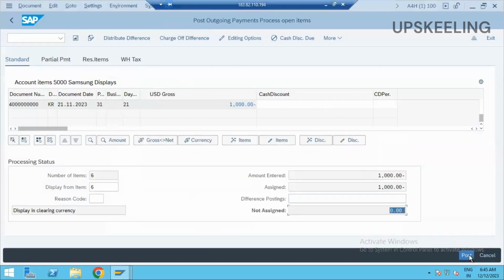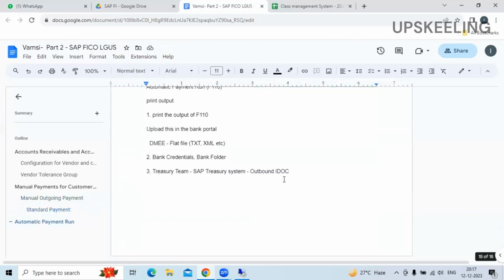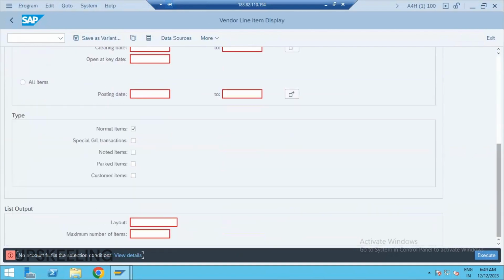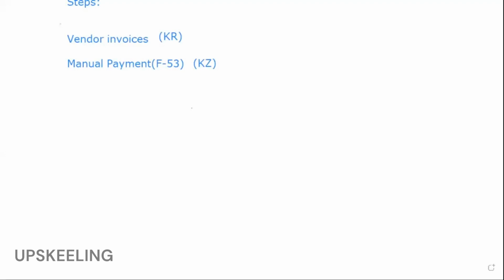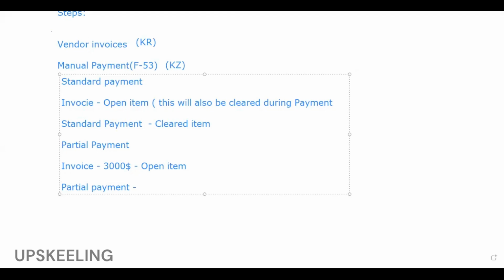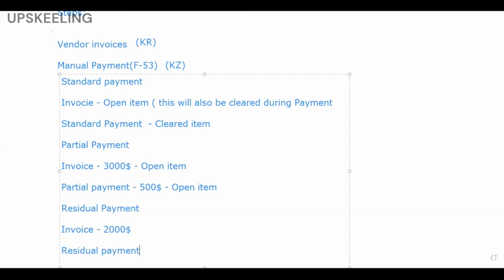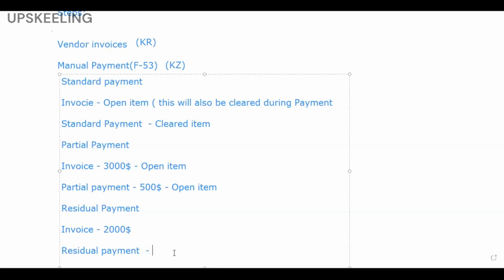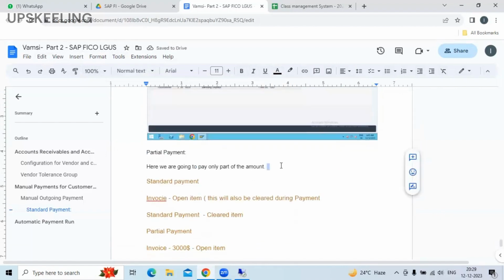Learn Manual Payment PART - 4 | SAP S4HANA FICO | UPSKEELING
Welcome to the comprehensive course on Manual Payment Processing in SAP S/4HANA Finance and Controlling (FICO). Whether you're a finance professional, accountant, or SAP consultant, mastering manual payments is crucial for effectively managing financial transactions within your organization.

In this course, you will delve into the intricacies of manual payment processing using SAP S/4HANA FICO. You'll start by understanding the fundamental concepts and components of manual payments within the SAP system. We will cover the entire end-to-end process, from navigating the user interface to processing payments, posting transactions, and reconciling accounts.

What You Will Learn:

Navigating SAP S/4HANA FICO: Familiarize yourself with the SAP S/4HANA user interface and learn to navigate to the manual payment transaction codes and screens.

Creating Manual Payments: Master the process of creating manual payments in SAP S/4HANA FICO, including entering payment details such as vendor/customer information, payment amounts, and dates.

Configuring Payment Methods: Understand how to configure and maintain payment methods within SAP S/4HANA FICO to suit your organization’s payment processing needs.

Posting and Documenting Payments: Learn how to post manual payment transactions to relevant accounts and document these transactions accurately within SAP S/4HANA FICO.

Handling Exceptions and Reconciling Payments: Gain expertise in handling payment exceptions, resolving discrepancies, and reconciling manual payments against invoices and open items.

Managing Bank Master Data: Explore the management of bank master data in SAP S/4HANA FICO, including setting up and maintaining bank accounts for seamless manual payment processing.

Monitoring and Reporting: Discover how to monitor manual payment transactions, generate reports, and extract financial data using SAP S/4HANA FICO reporting tools.

Who Should Take This Course:

Finance and accounting professionals looking to enhance their SAP skills in manual payment processing.
SAP consultants aiming to deepen their expertise in SAP S/4HANA FICO manual payments.
Business analysts and managers involved in financial operations and controlling.